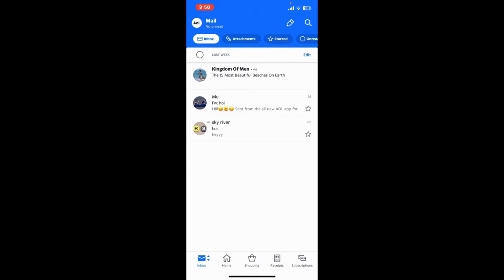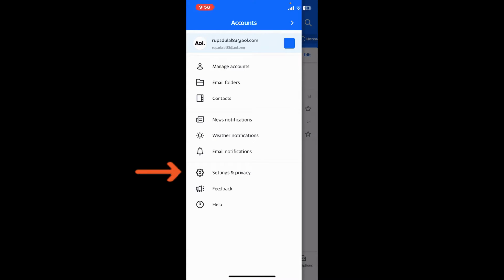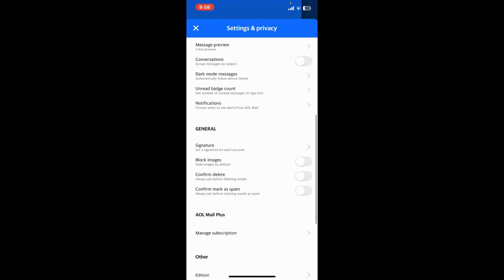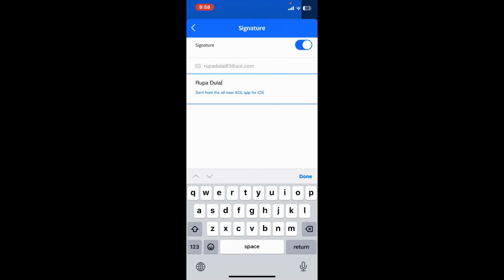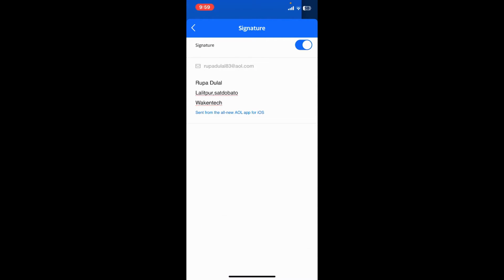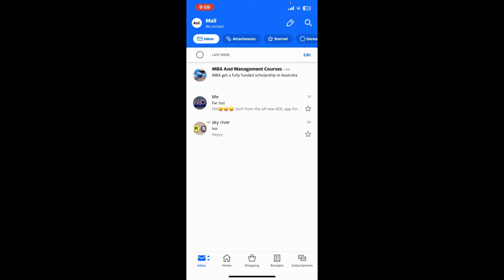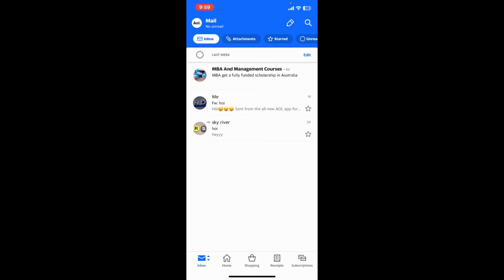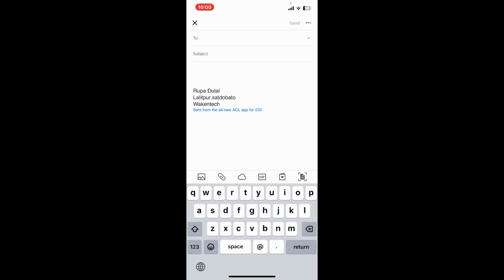How to Edit Signature on AOL Mail 2024?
In this tutorial video, learn the simple process of editing your signature on AOL Mail. Discover how to effortlessly customize your signature to reflect your professional identity or personal style. Don't miss out on this quick and easy guide to changing your signature on AOL Mail!